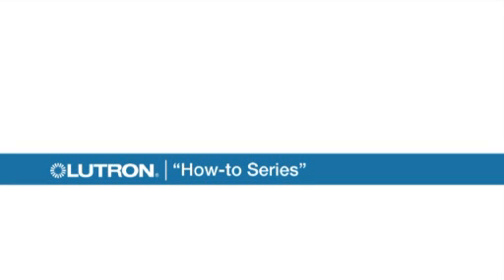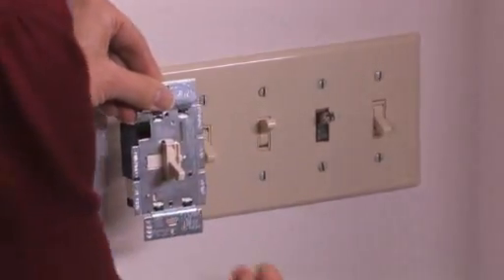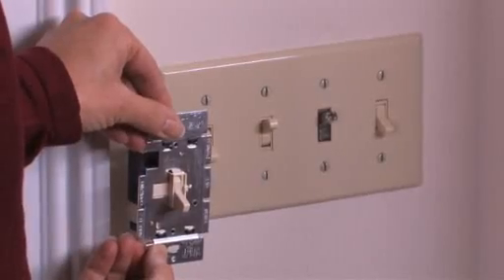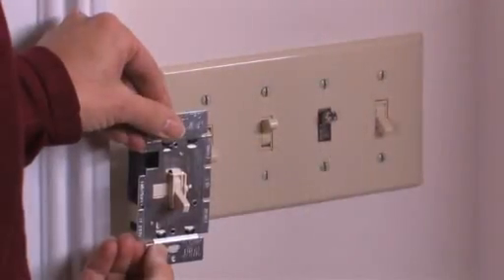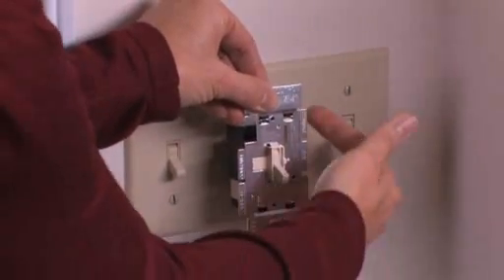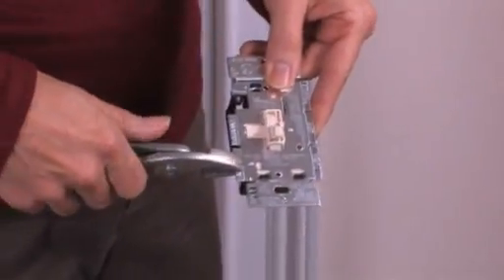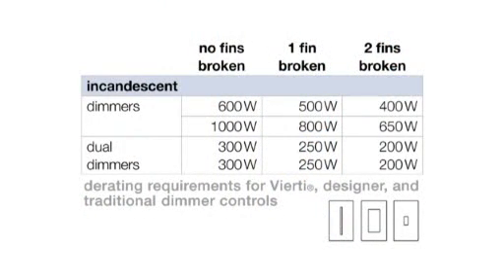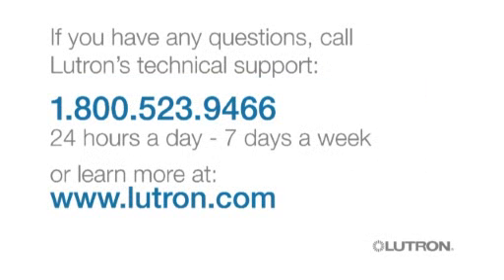How to Gang and Derate Lutron Dimmers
If you're installing a dimmer into a wallbox that contains other switches, you'll need to remove the side sections, or fins, of the dimmer so that it will fit into the space. Watch how to do this, as well as learn about the amount of wattage the derated dimmer can control.